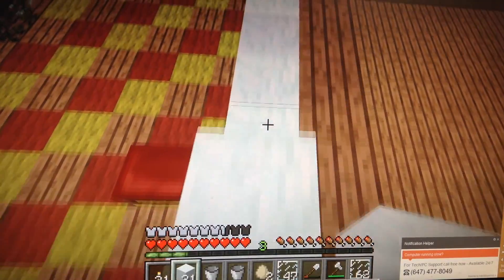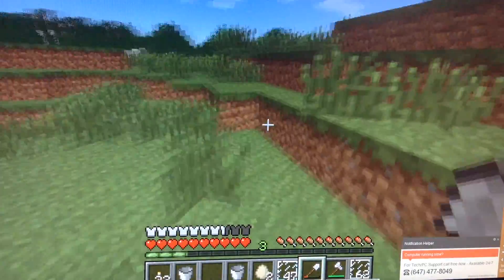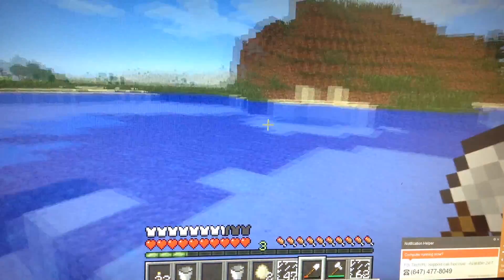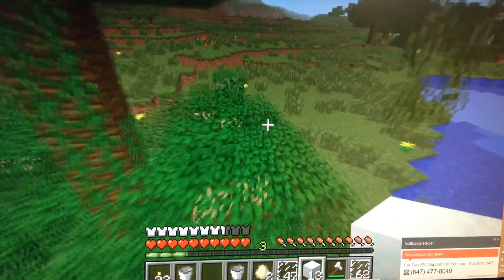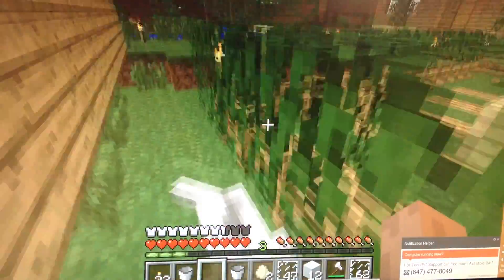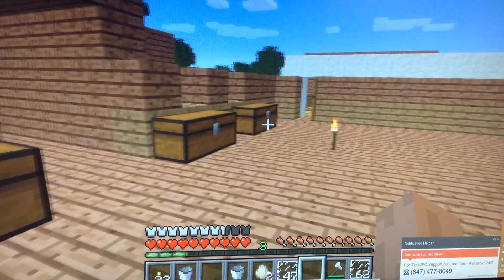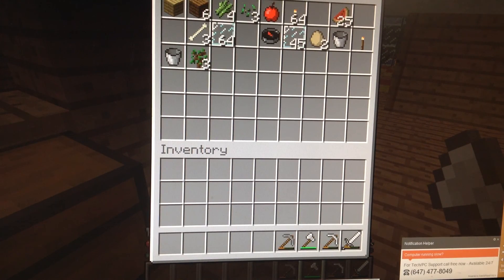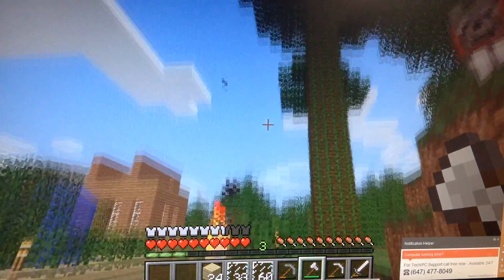Minecraft (3) snowy bedroom (Minecraft lets play)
Today in this video I finish off my bedroom some more